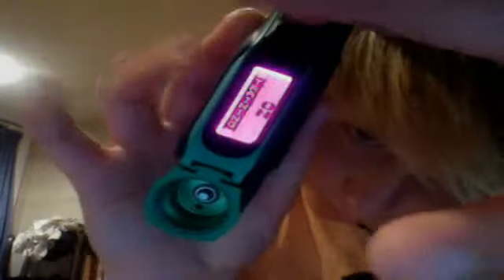ego11 board helper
wdch,jashfs,jh